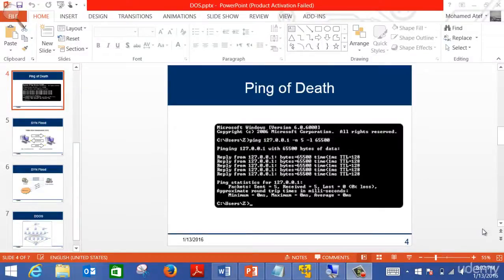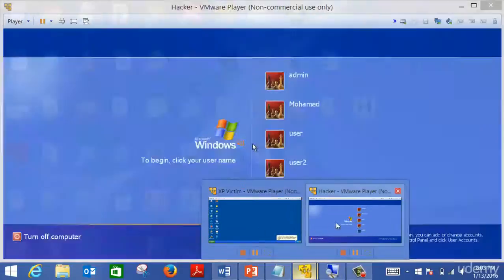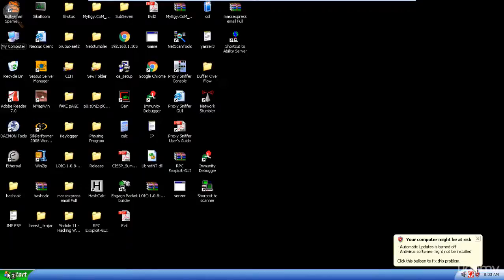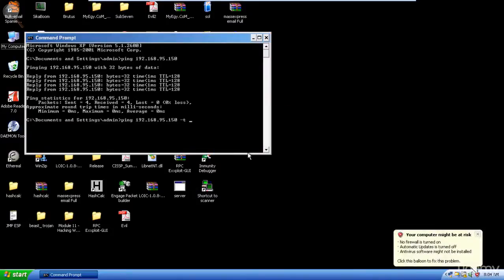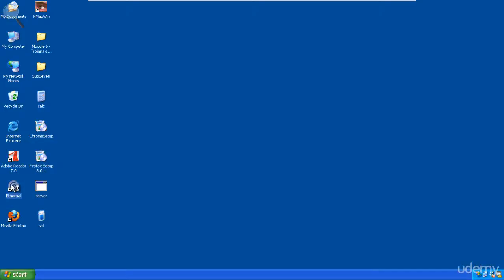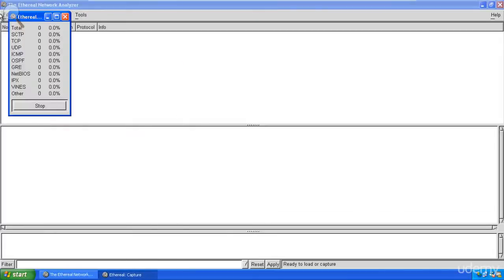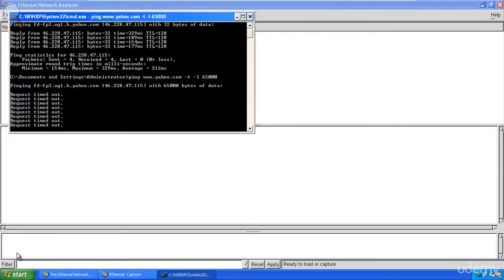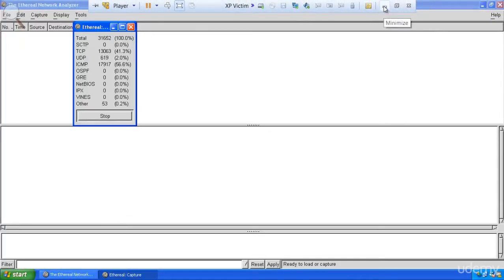Ethical Hacking Beginners Tutorial 68 How to Perform Ping of Death Attack DoS Attack 720p 30fp